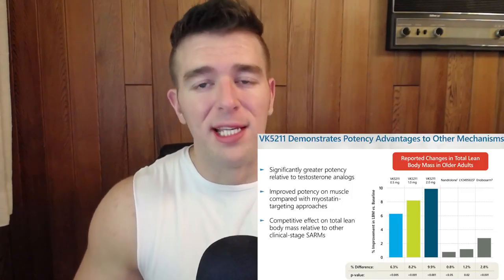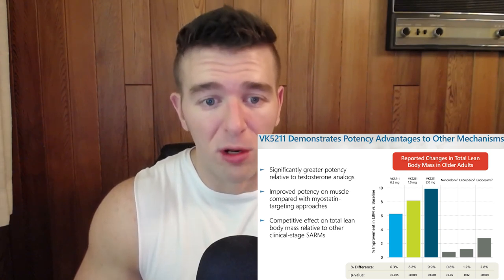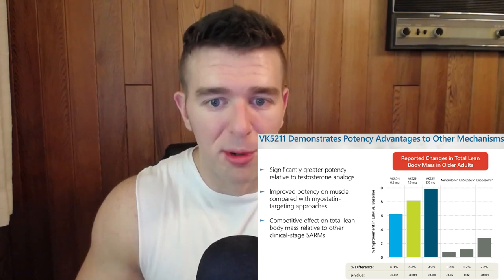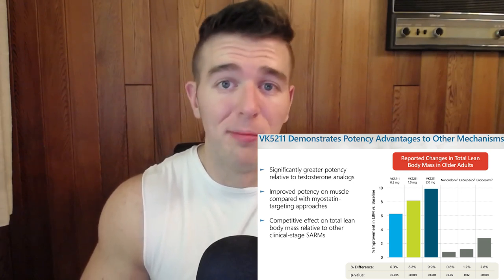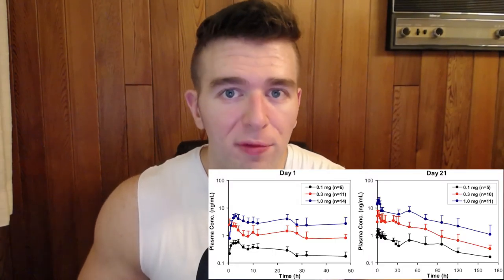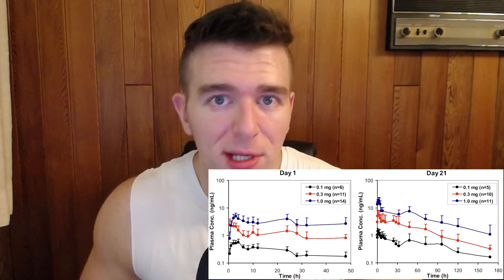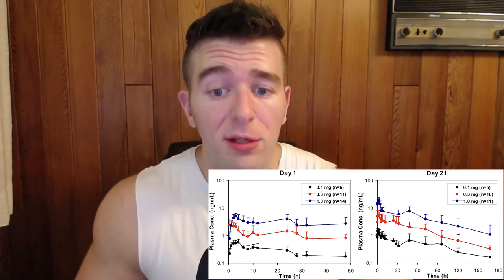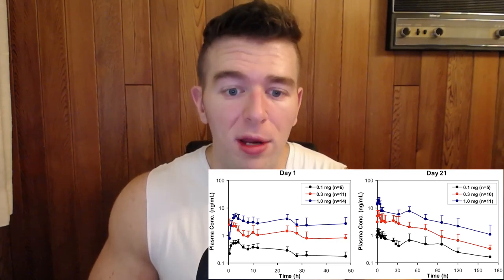LGD-4033 (Ligandrol) - A Comprehensive Overview